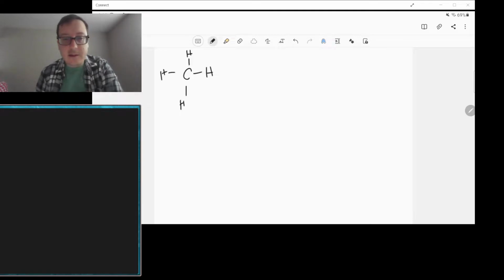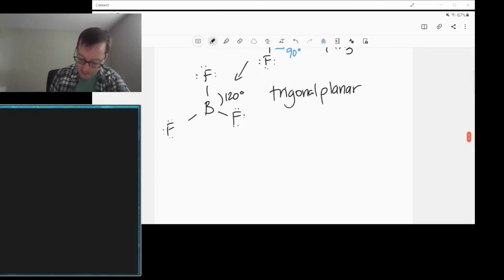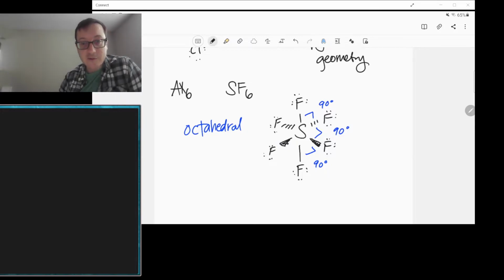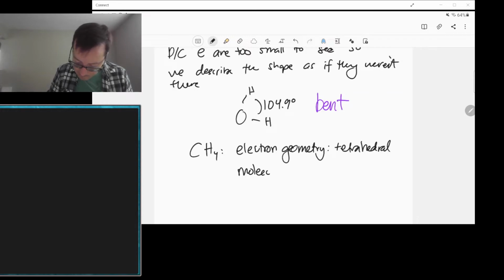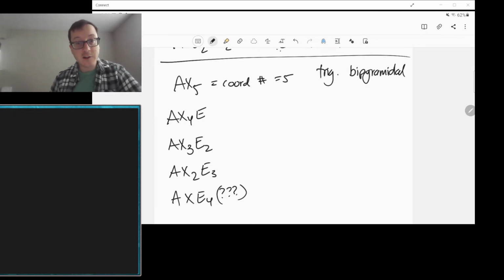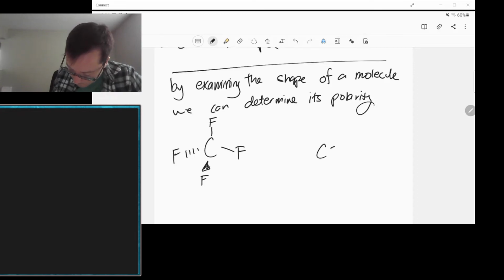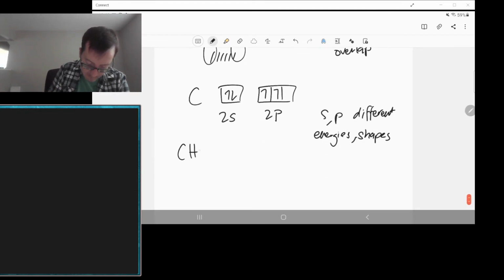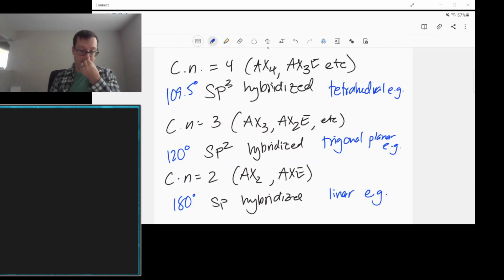C111: VSEPR, hybridization